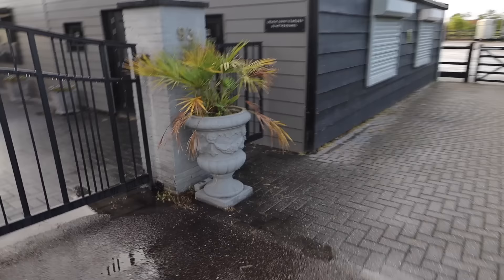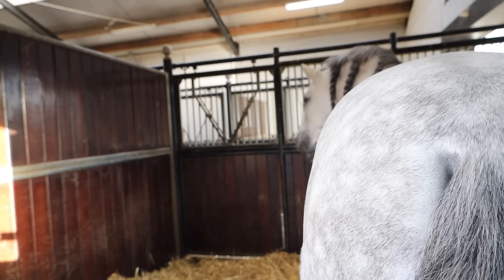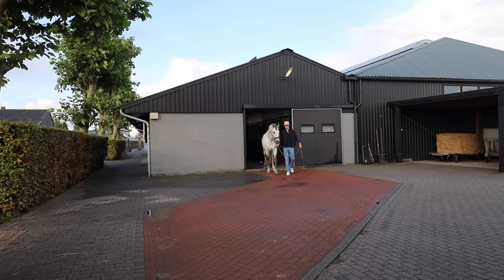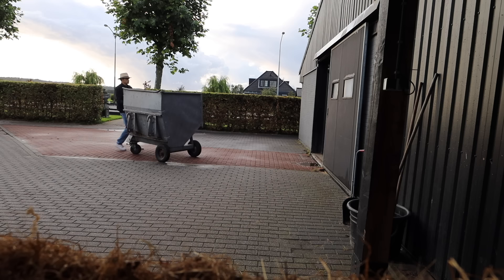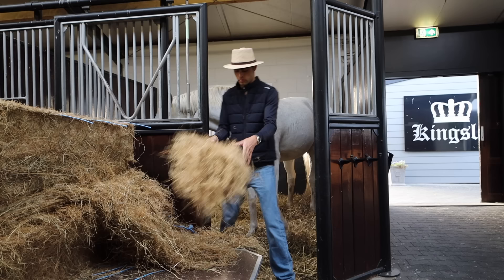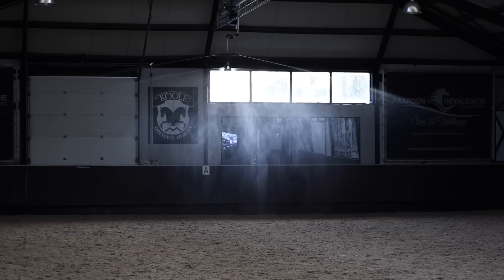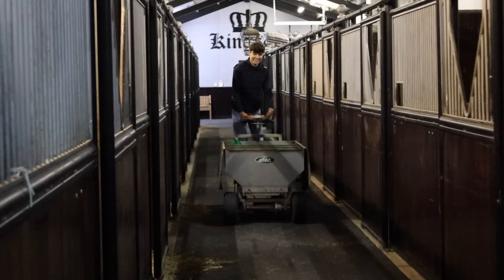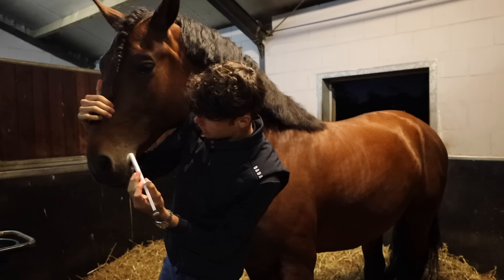RAINY NIGHT TIME ROUTINE AT OUR STABLES